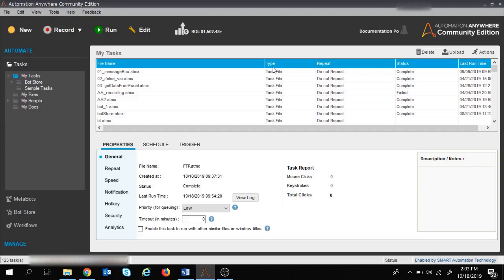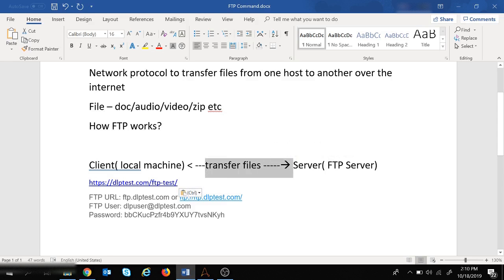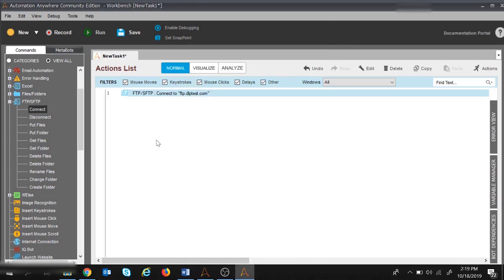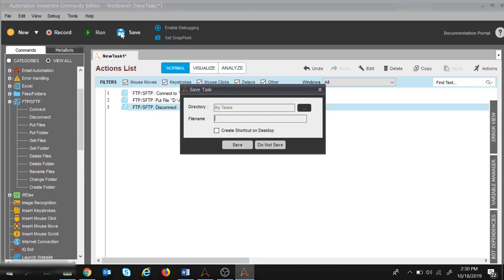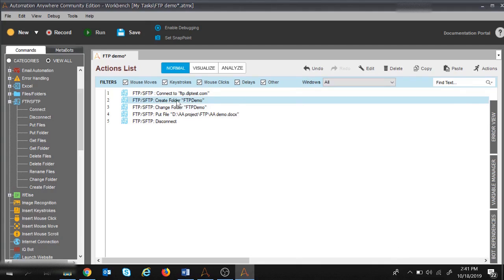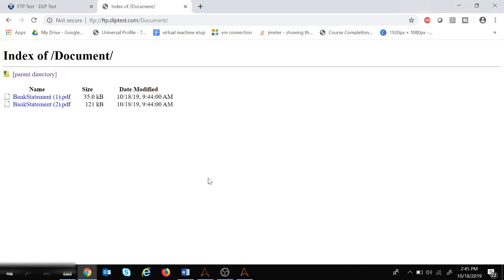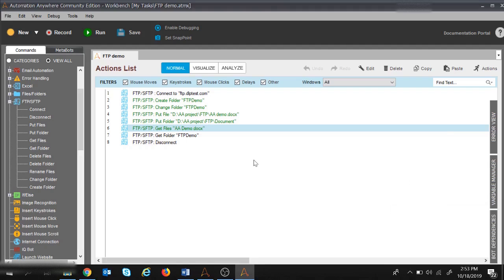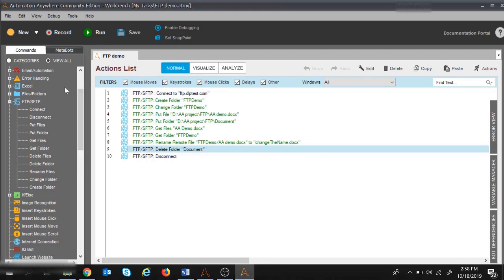Automation Anywhere Tutorial 31 - How to use FTP/SFTP Command in Automation Anywhere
Hi Guys!
This Video covers the FTP/SFTP command of Automation Anywhere
FTP –
• Stands for File Transfer Protocol
• It is a network protocol to transfer files from one host to another over the internet
SFTP –
• It is the secure version of FTP
• It is making the FTP secure by encrypting the data during transfer
File – doc/audio/video/zip etc
How FTP works?
Client( local machine) ---transfer files Server( FTP Server)
FTP Server details
Password: bbCKucPzfr4b9YXUY7tvsNKyh

Transfer Types for file:
ASCII –
• It transfers the file as “Texts”
• Good for .txt, .html, .php file etc
Binary
• It transfers the files as raw data (byte by byte)
• Good for Audio, video, doc file etc